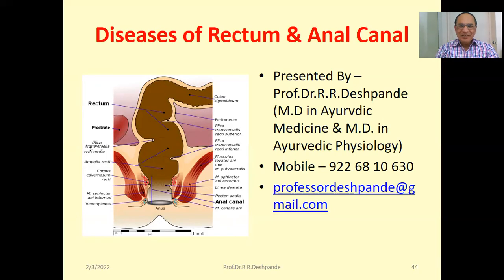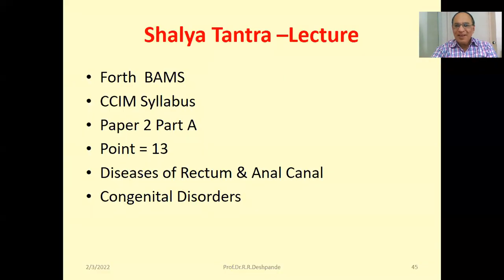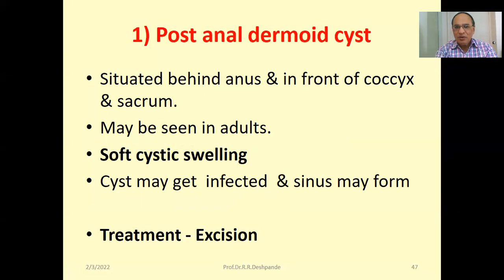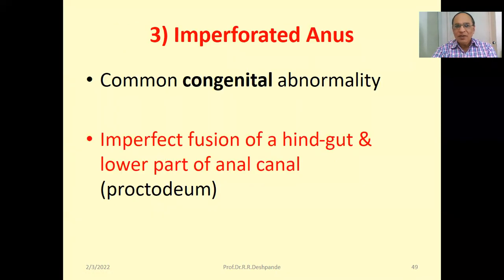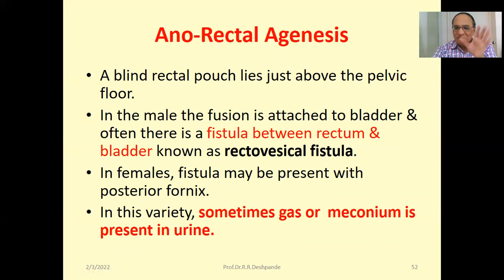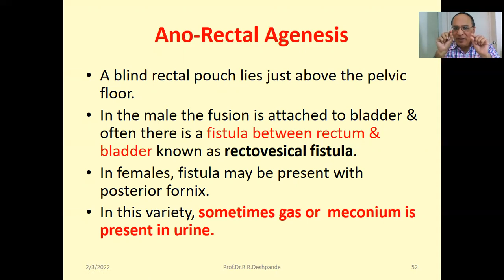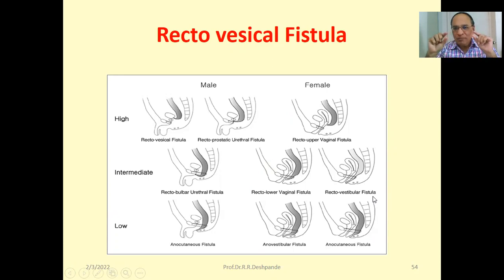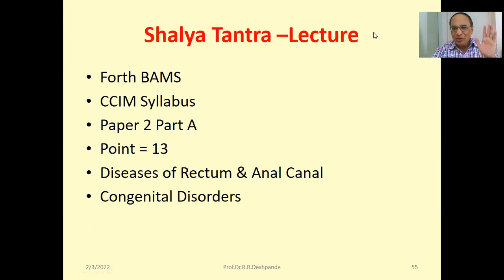What are Anorectal Malformations ? l Congenital Anomalies of the Hindgut l Anorectal Anomalies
@ Ayurveda Academy
What are Anorectal Malformations ? l Congenital Anomalies of the Hindgut l Anorectal Anomalies ,Anal Atresia ,Imperforate Anus